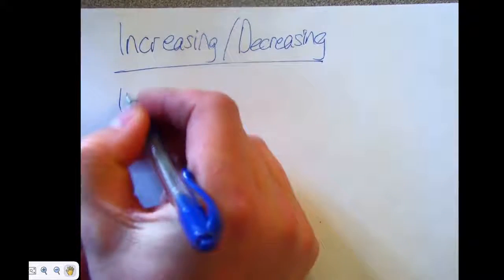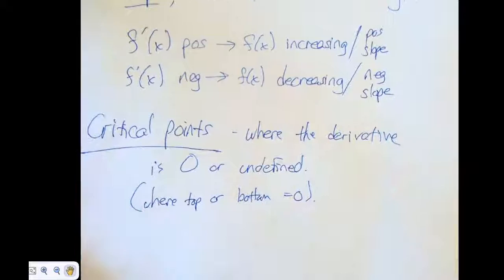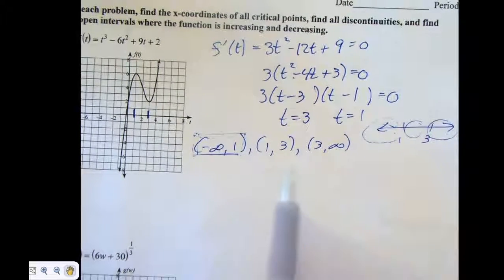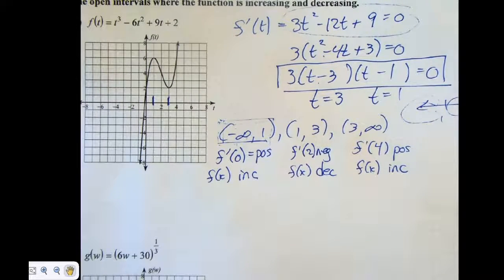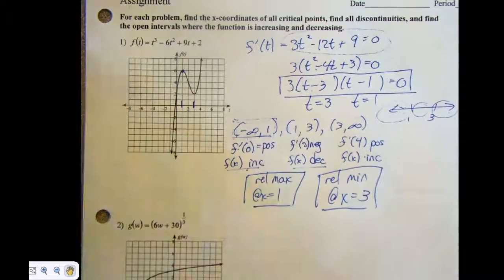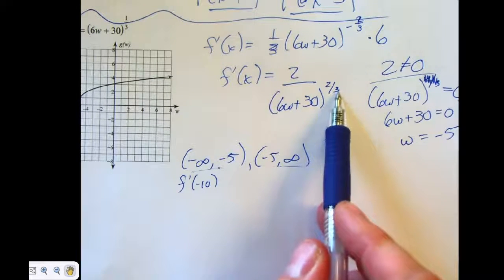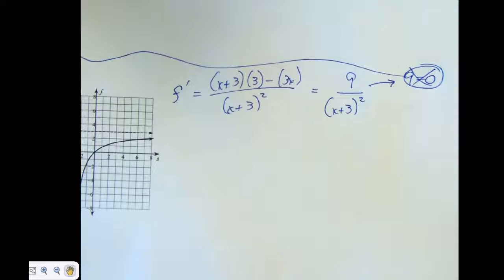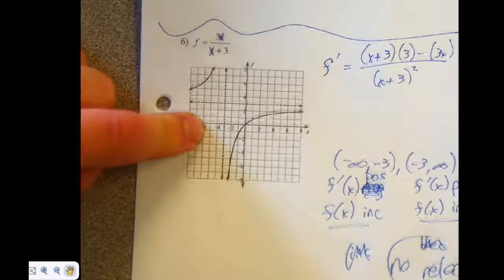Increasing/Decreasing and Rel max/min